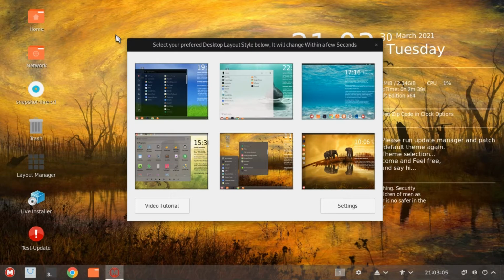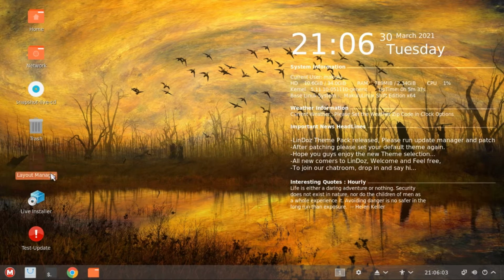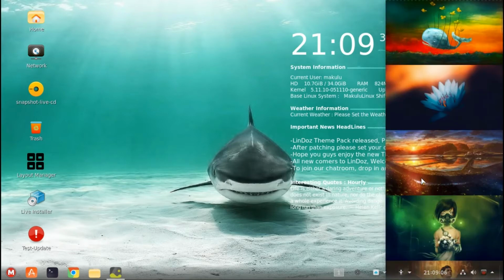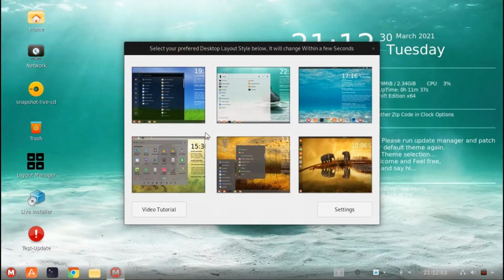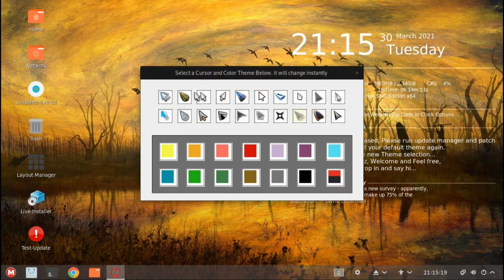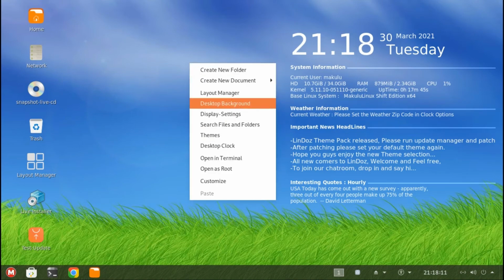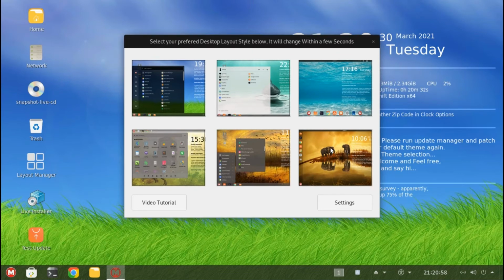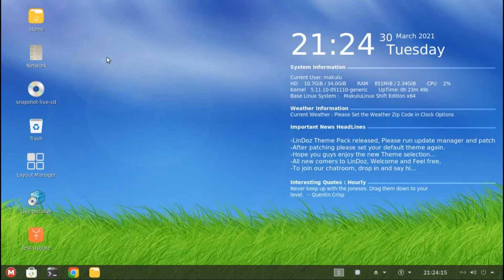MakuluLinux Shift - Another Update Video